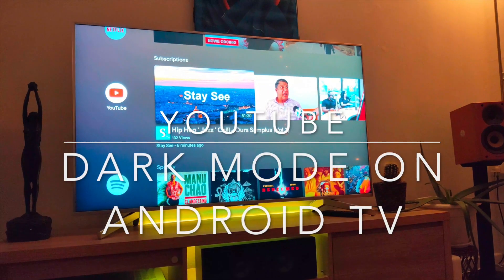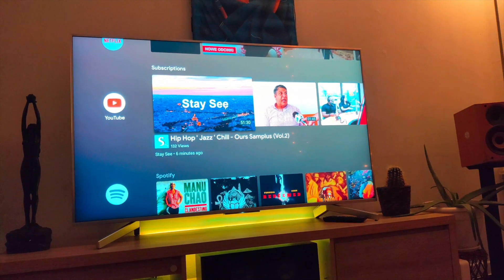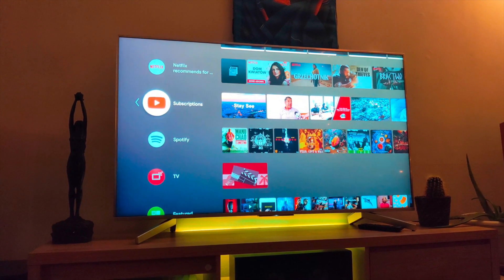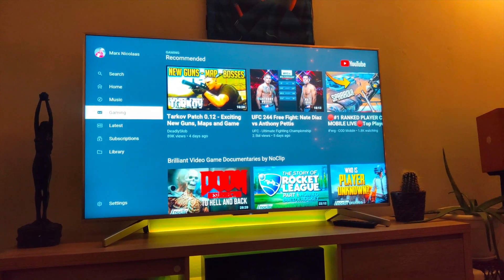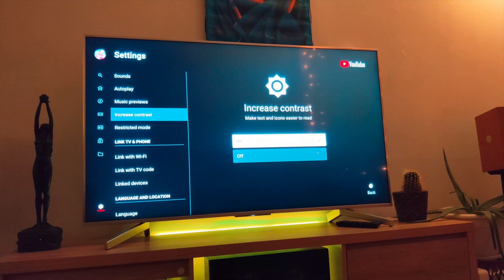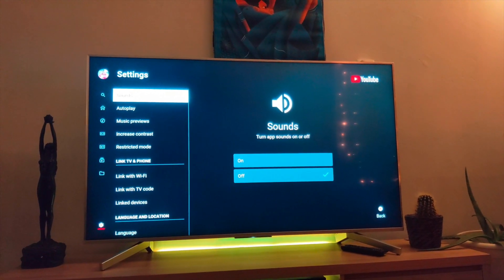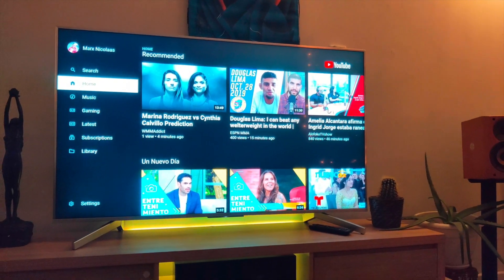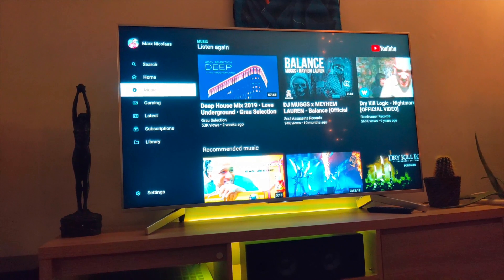Youtube dark mode on Android TV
How to turn on the dark mode on the youtube app for android tv.